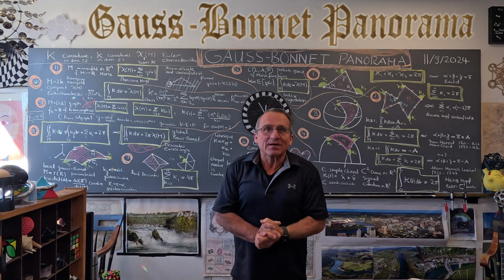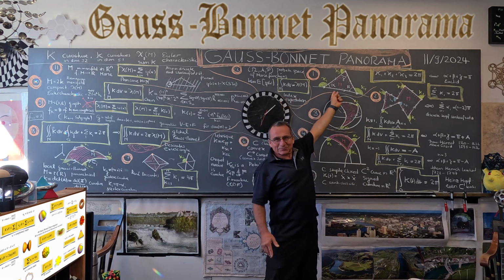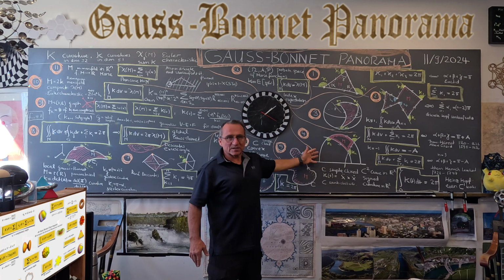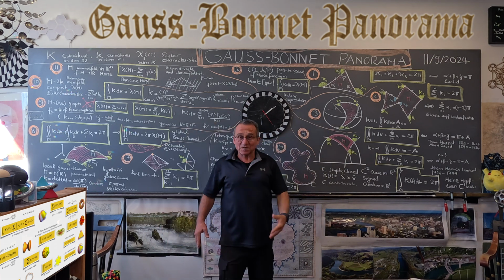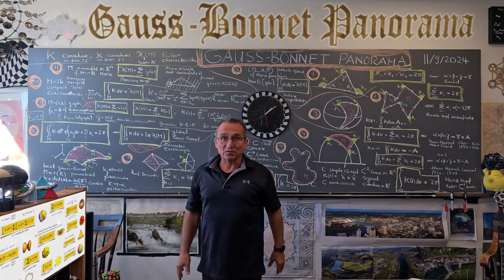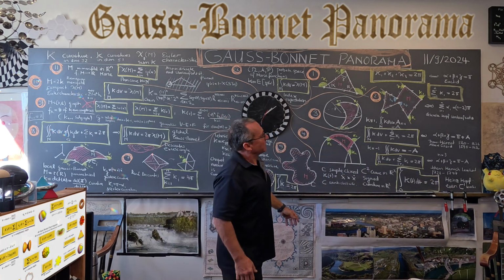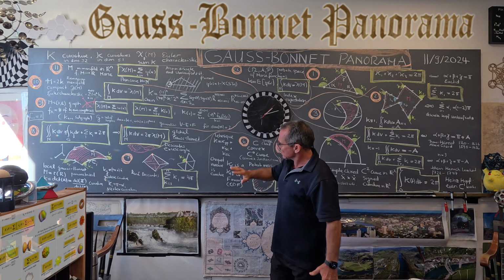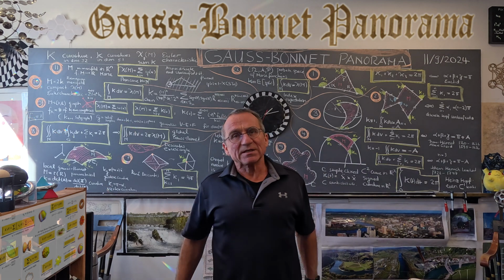Gauss-Bonnet Panorama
We look at verious Gauss-Bonnet results, starting with the sum of the angles in a triangle, the sum of the angles on a sphere,  the Descartes theorem about Polyhedra, the Hopf Umlaufsatz, the classical Gauss-Bonnet result, the higher dimensional generalization and also at index expectation which sees Gauss-Bonnet as an expectation of Poincare-Hopf.

Links:
Local Gauss Bonnet (Fall 2024 PDF)
Global Gauss Bonnet (Fall 2024 PDF)
Gauss Bonnet for Graphs from 2011
Integral geometric Hopf conjectures 2020